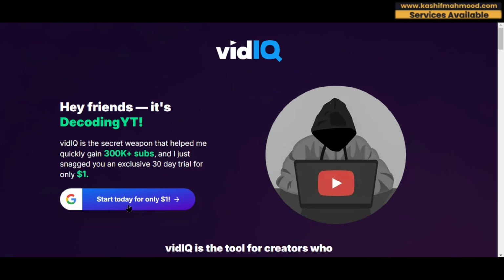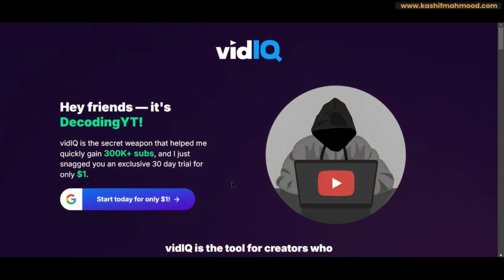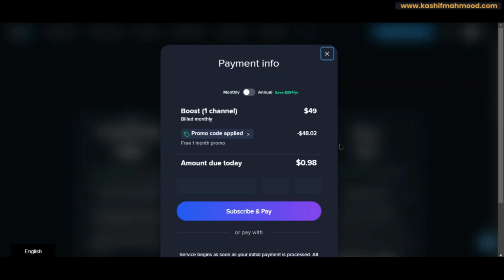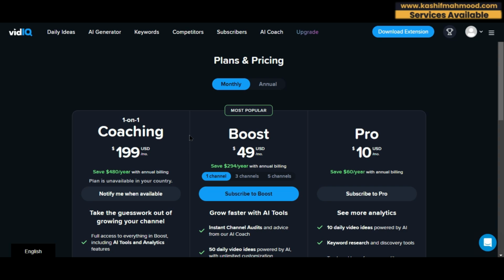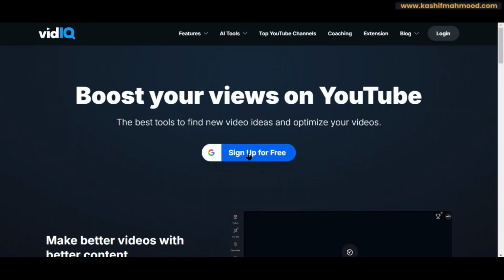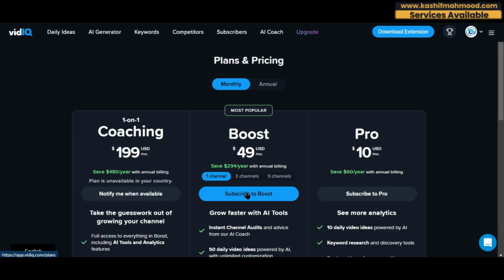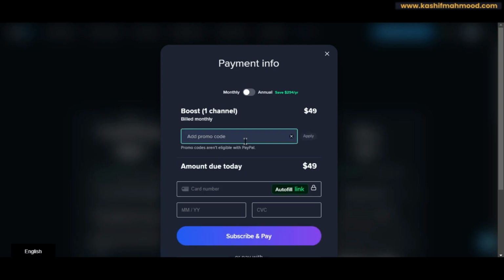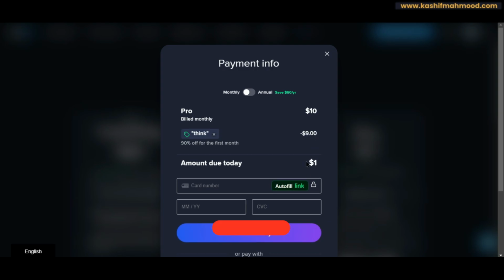How to Get vidIQ Boost for Free (Almost!) | vidIQ Promo Codes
Looking for ways to get vidIQ Boost for free? In this video, we'll share how you can use vidIQ promo codes and other methods to unlock the Boost plan without paying a dollar. Whether you're searching for vidIQ coupon codes or wondering how to get vidIQ for free almost, we've got you covered. Discover how to get vidIQ Boost without promo codes, use vidIQ Pro for free almost, and even get all the vidIQ Boost stuff free almost. We'll also explore another method to access the Boost plan. Tune in for a complete guide on how to get vidIQ Boost tutorial free almost and learn all the tricks to get Boost vidIQ without spending a complete dollar. Don't miss out on these tips and tricks to enhance your YouTube experience!

1st method: (Shown in video) for 98% discount.
2nd method: (EDITED):
COUPON NOT WORKING??

This is Kashif Mahmood - KM, a website and e-commerce developer with expertise in CMS development, including WordPress, Shopify, and Squarespace.